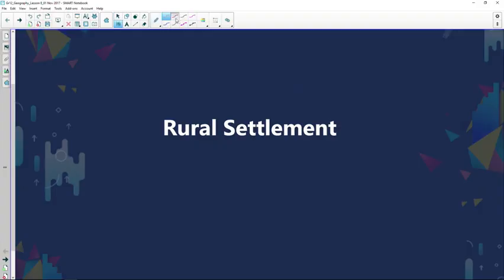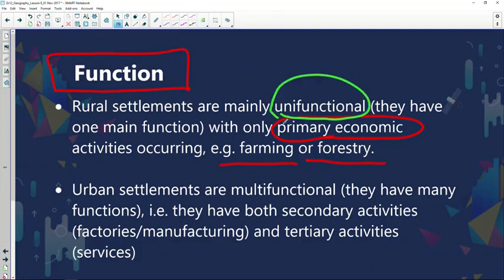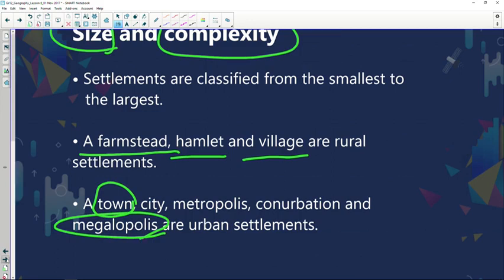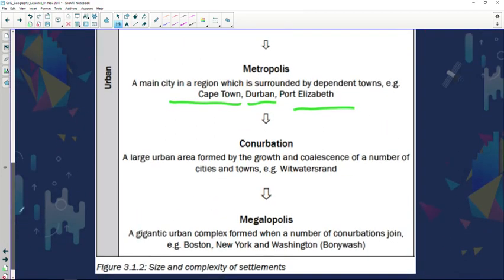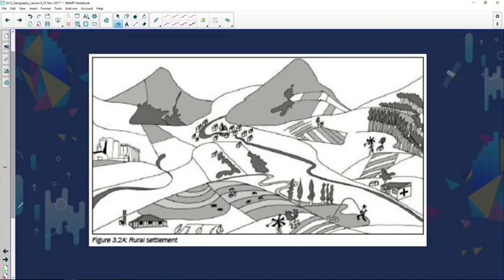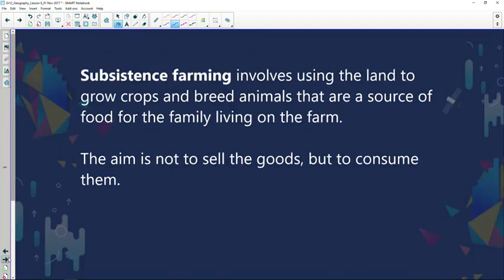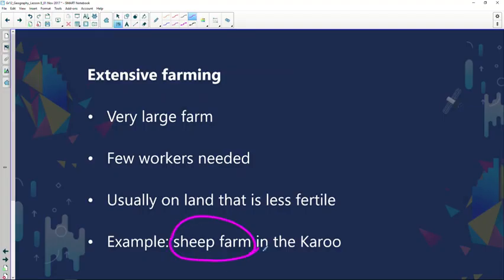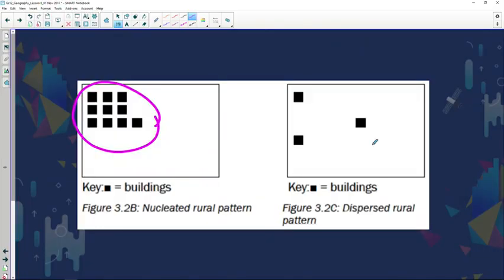Rural settlements 1 - Geography